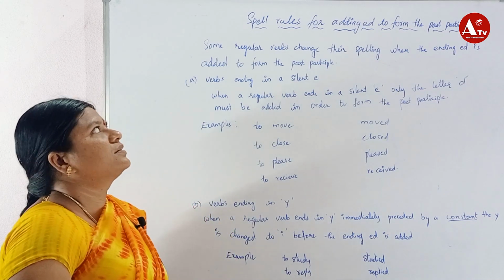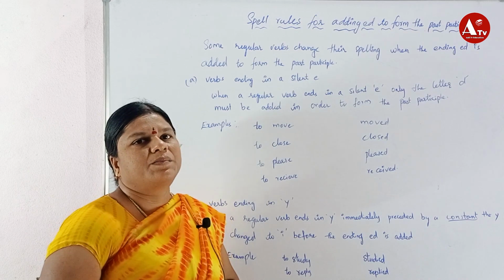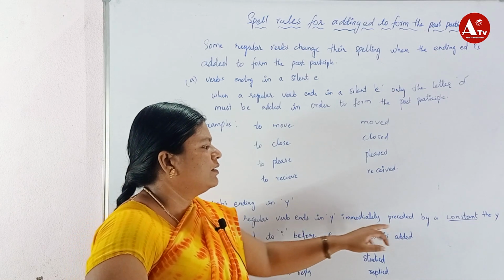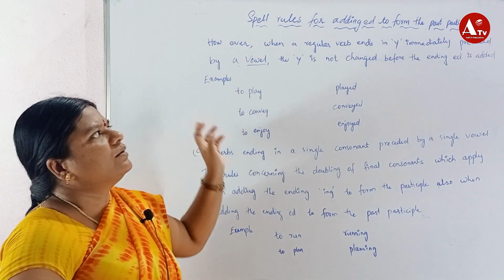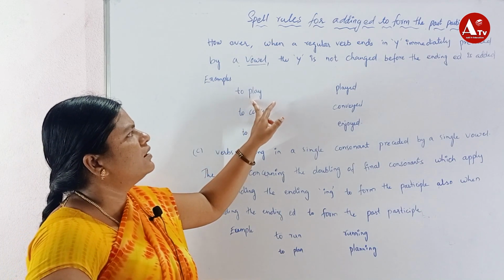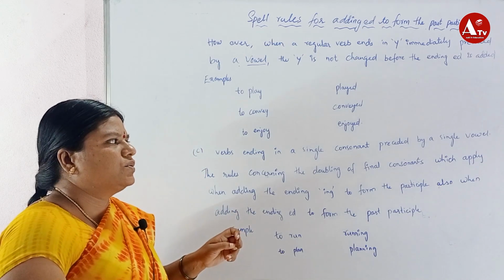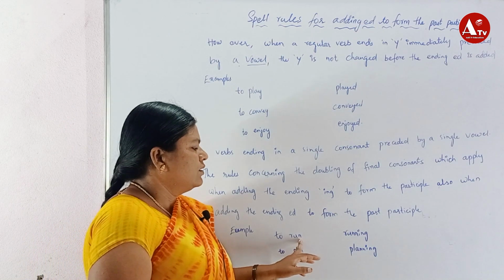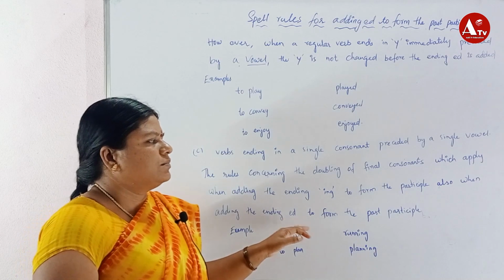Spell Rules For Adding Ed The past principle || English grammar | Learning FREE | Anil Tv Educations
Spoken English.
Parts of Speech.
Learning English.
Learning FREE English.
Test your knowledge of English spellings.
Check your grammar! English spelling Test.
Suitable for anyone who is learning to speak English.
Learn how to speak and write better English.
Improve your English.
Learn to speak English fluently.
Do you want to become a spelling bee champion? How well can you spell? Commonly misspelled words.
List of confusing spellings.
Commonly confused spellings.
Useful for teachers for class quiz.
Helpful for all who want to improve English.
How well do you spell?
English spellings.
English spelling test.
English spelling words.
English spelling mistakes.
English spelling test.
English spelling mistakes.
GCSE Spelling Test.
Test your spelling.
Can you pass high school spelling test? Hard words to spell.
Tricky words to spell.
Tricky spellings.
Spelling Bee Practice.
Spelling MCQ.
Morning Test
Daily grammar test
Daily quiz, Daily test.
Learn English for free
Free English tests.